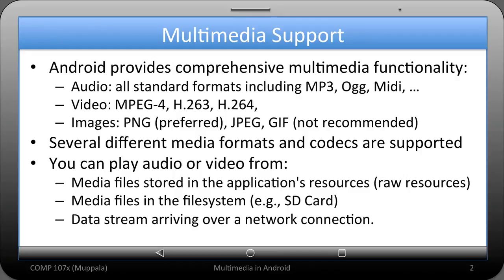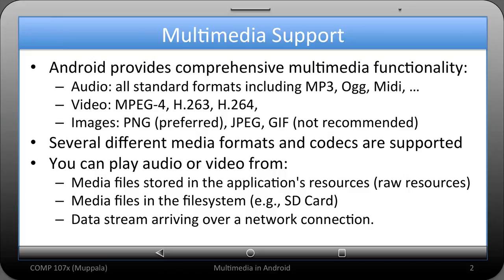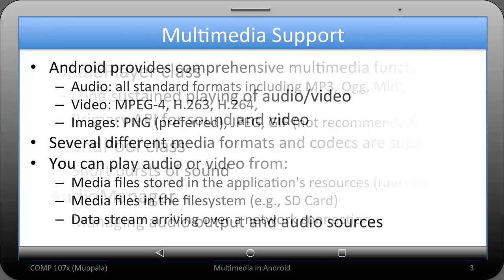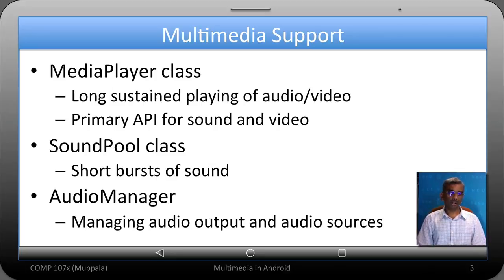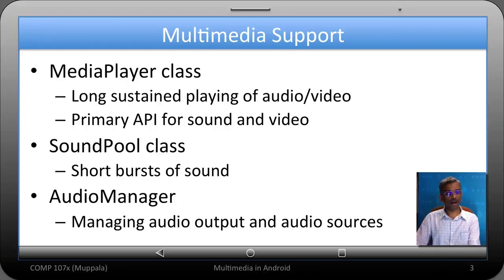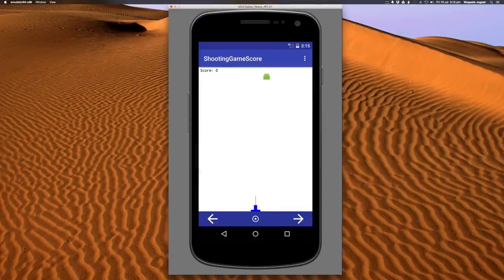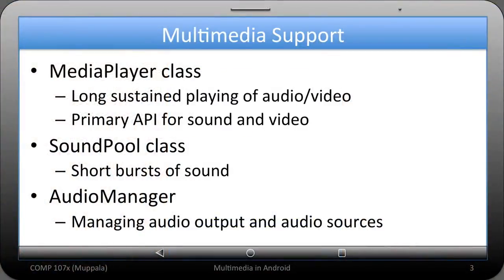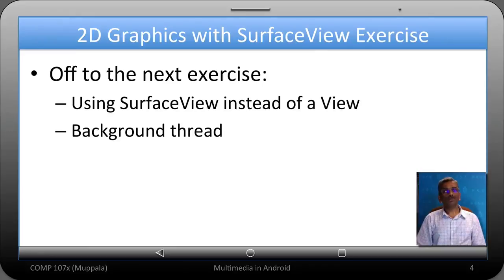W4 1 Multimedia Support in Android